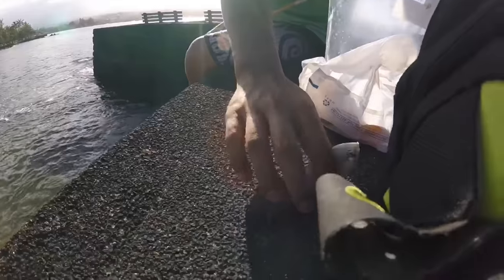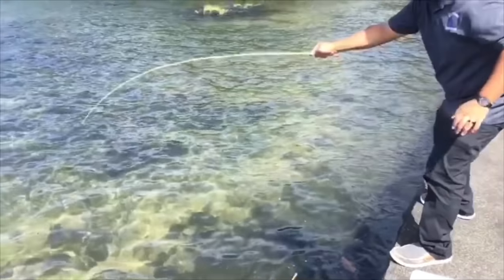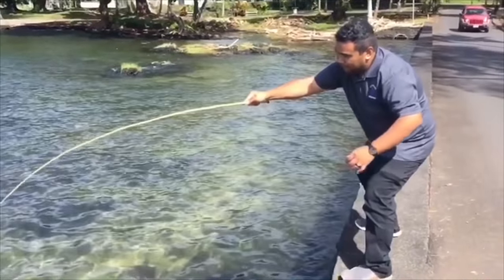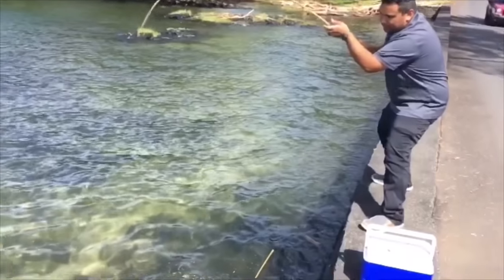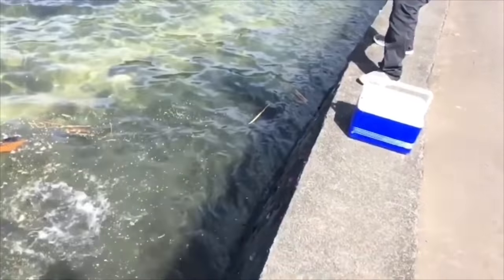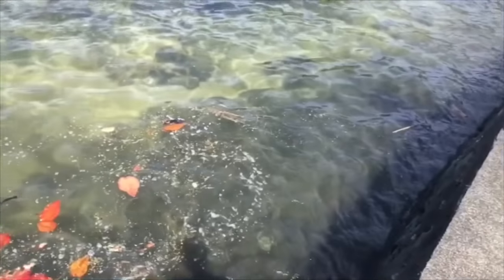New TBD Crew Members! Oama Fishing 2018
Aloha!

Welcome to another episode of TBD Fishing! Today we welcome two new members to the team: Jeremy & Alyssa!

Today we go back to basics with some Oama fishing. Oddly they are still in season being so late into September but we’re not complaining! Join us!